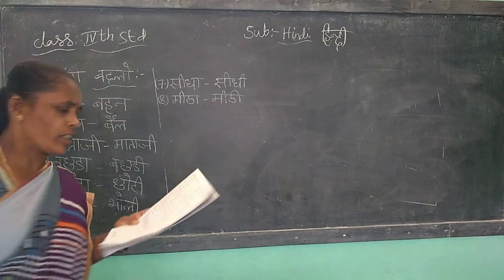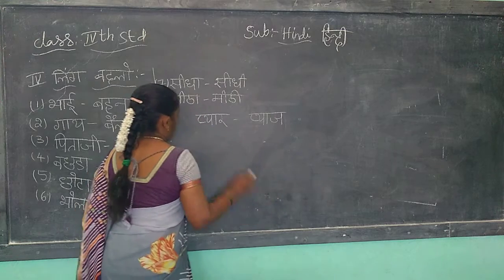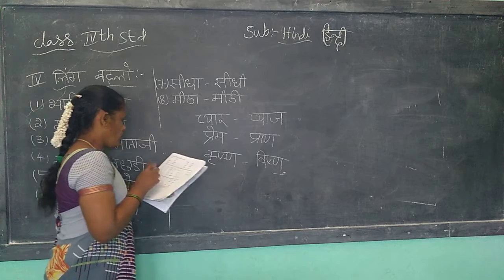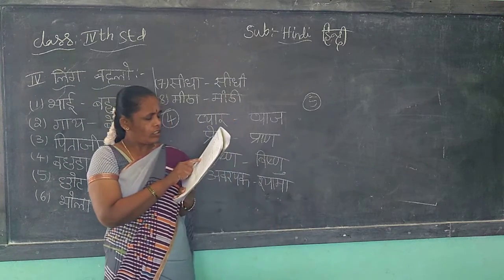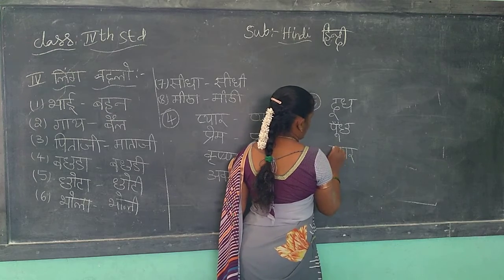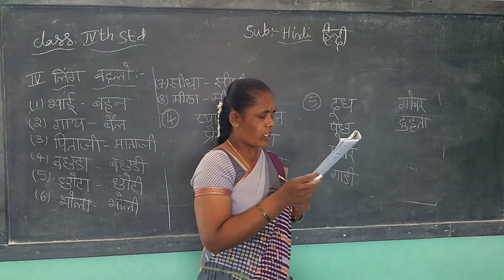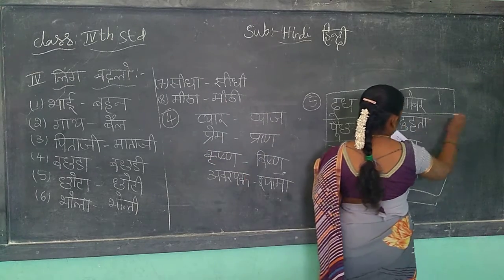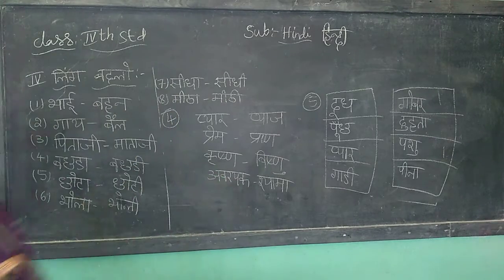4th hindi part 2 20 1